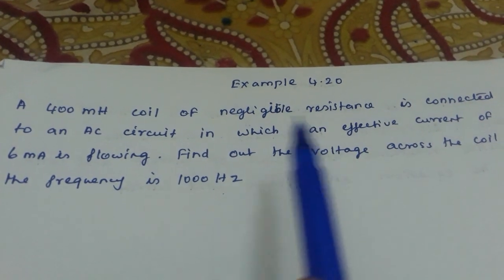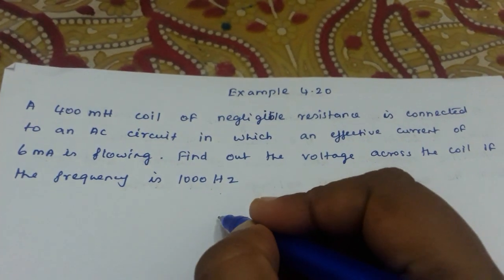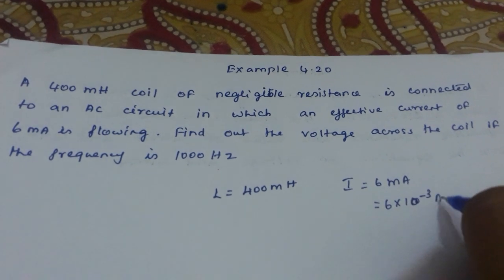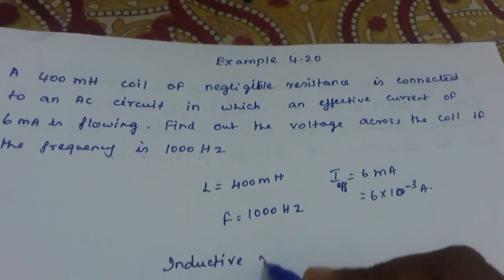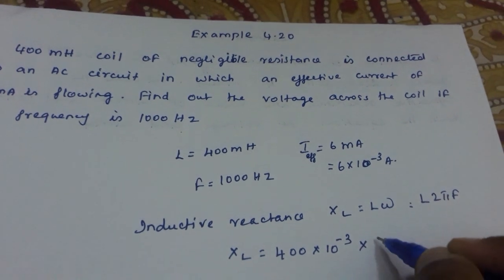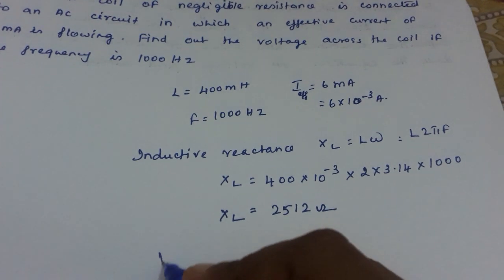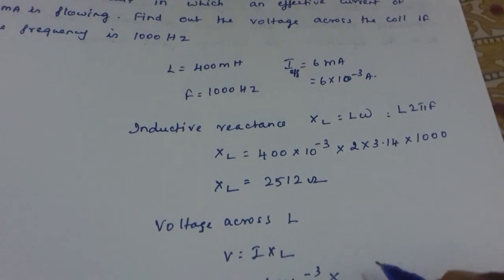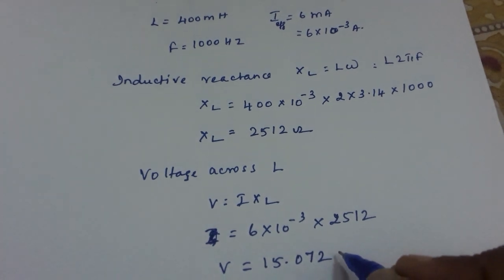STANDARD XII - ELECTROMAGNETIC INDUCTION AND ALTERNATING CURRENT EXAMPLE 4.20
A 400 mH coil of negligible resistance is connected to an AC circuit in which an effective current of 6 mA is flowing. Find out the voltage across the coil if the frequency is 1000 Hz.